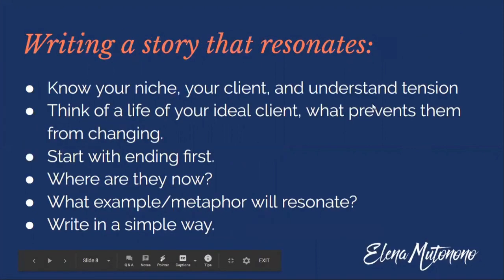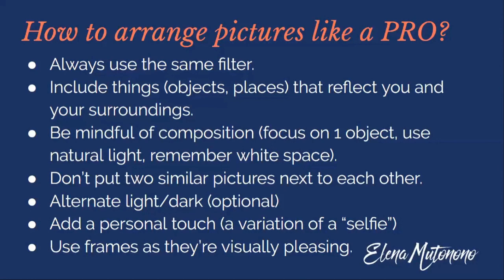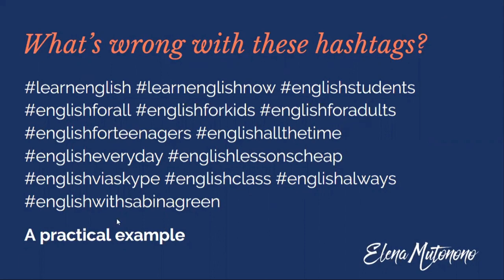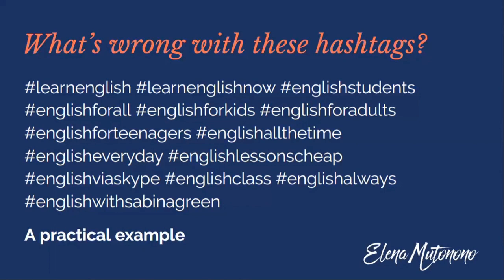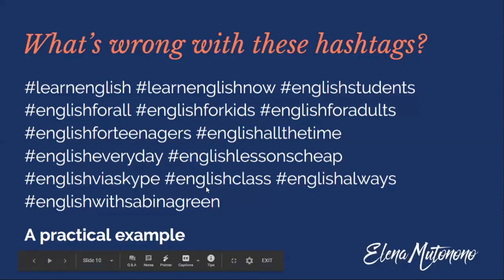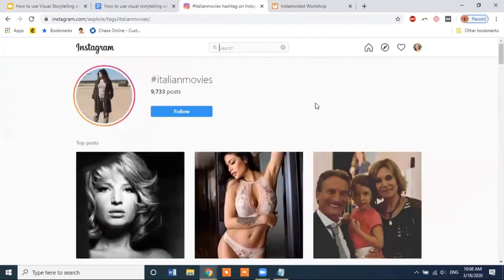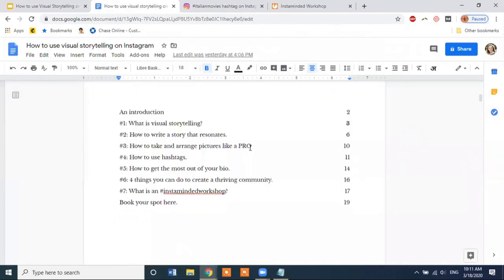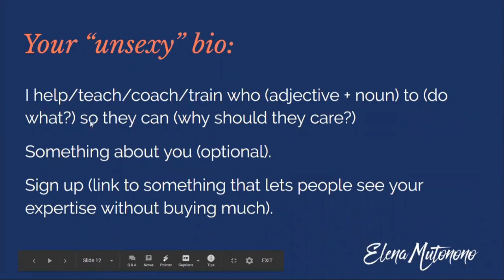Instagram HACKS every online language teacher can use to "beat" the algorithm and spark connection.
Running out of ideas to help you "beat" Instagram algorithm? Tired of cracking the "virality" code? Wondering how to connect so people buy without pressure or sleazy tactics?

What if you didn't have to "beat" anything at all? What if "going viral" was not the point? Isn't it an incredible, liberating thought? What if you showed up as your authentic and brave self, sharing your work with the world, and THAT was enough to sell, grow a community and sell out your programs?

This is a workshop I did a few years ago, on the power of visual storytelling every online language teacher can harness, using simple pictures and profound and life-changing storytelling. If you've been struggling on Instagram and want to use it in a completely different, authentic way, this is the workshop for you.

If you're on a lookout for ideas for Instagram posts, reels and stories, check out my online course with ready-made templates and in-depth training